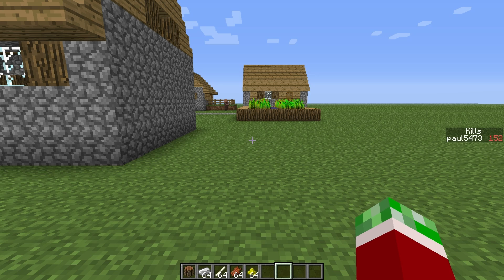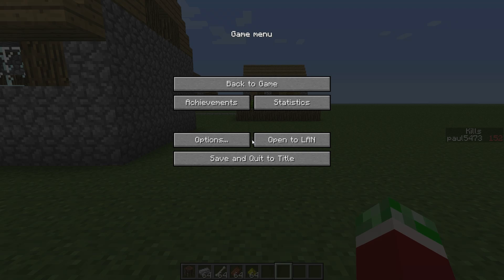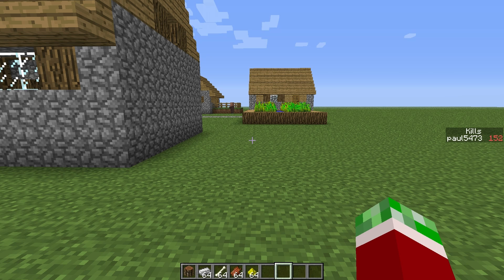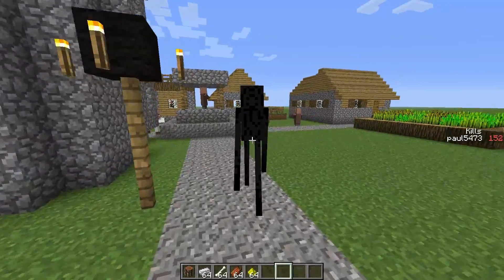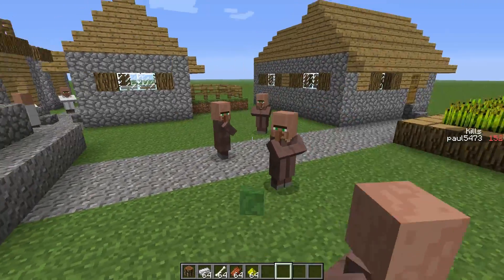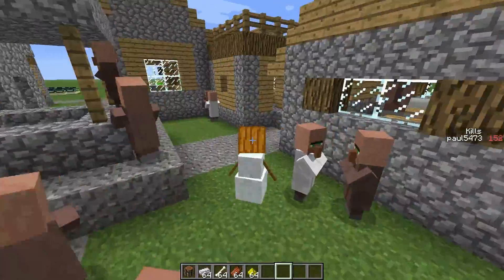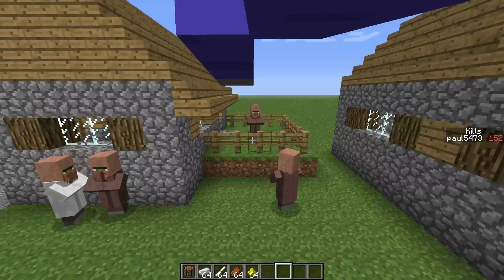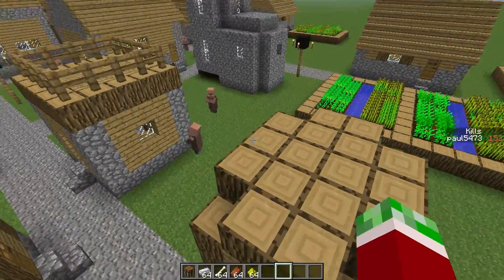Minecraft Mod Showcase!: Shape Shifter X (1.6.4)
Hey guys and welcome back to another video. Today i am doing another video in my mod series. this mod today is the shape shifter x mod. This mod allows you shape shift into any mod in the minecraft world!. Remember to give me a thumbs up helps me out alot!